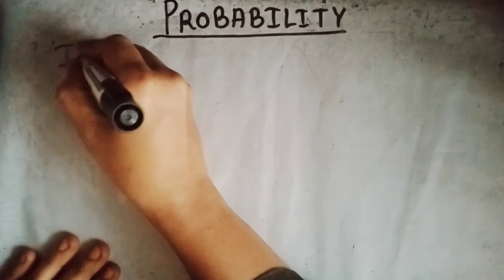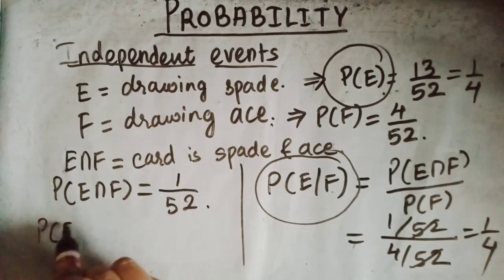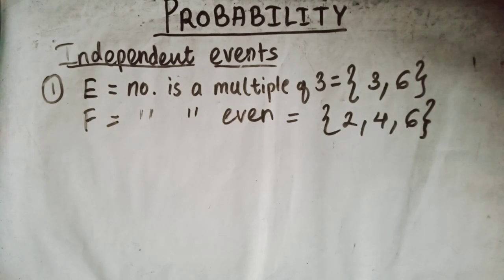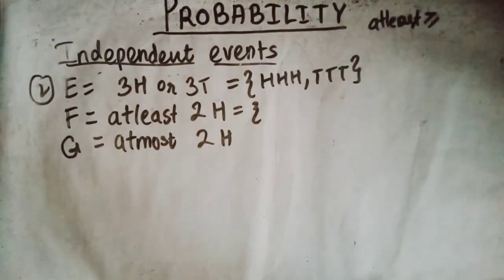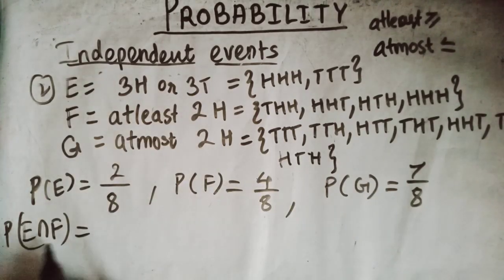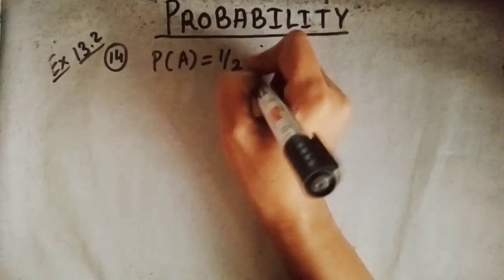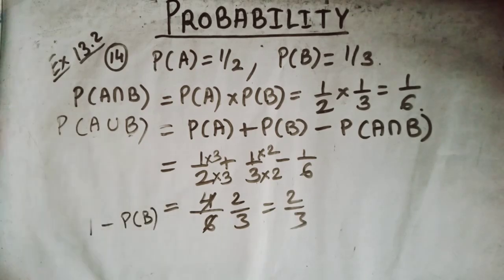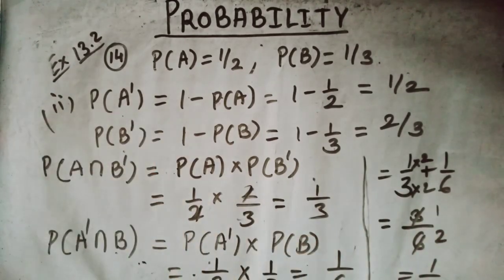Std XII maths/Probability/Independent events/cbse+ncert/(English)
Topic: Probability
Subtopic: Independent events and examples